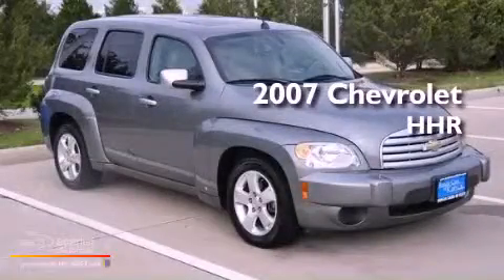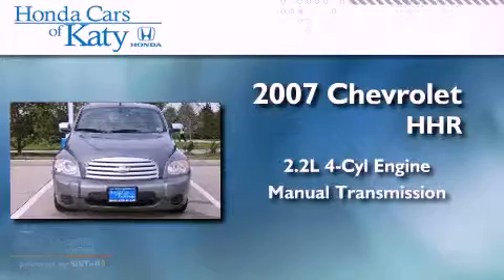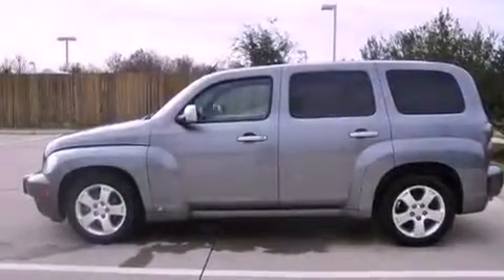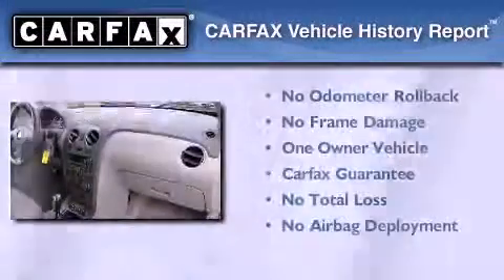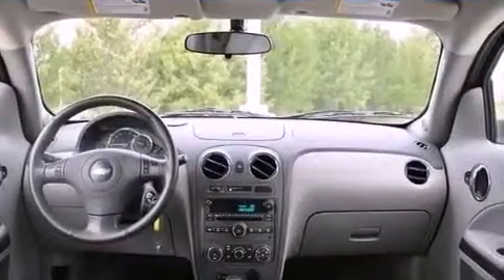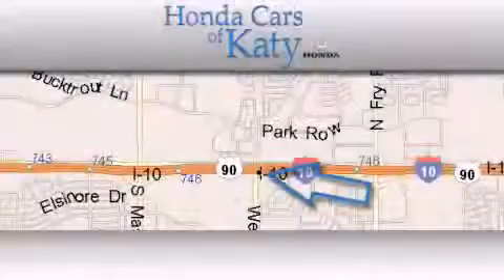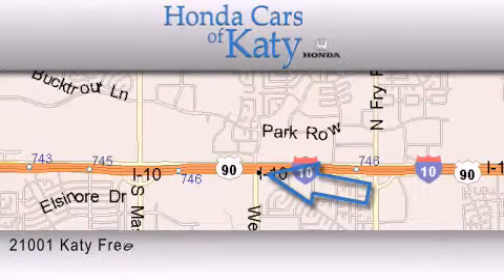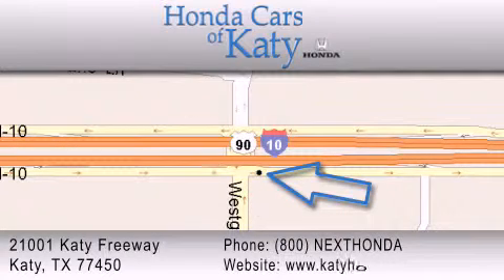2007 Chevrolet HHR Katy TX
Year : 2007
 Make : Chevrolet
 Model : HHR
 Engine : ECOTEC 2.2L DOHC 16-valve 4-cylinder SFI
 Trans . : Manual
 Exterior : Silver
 Miles : 50,758

 Preowned 2007 Chevrolet HHR Katy TX